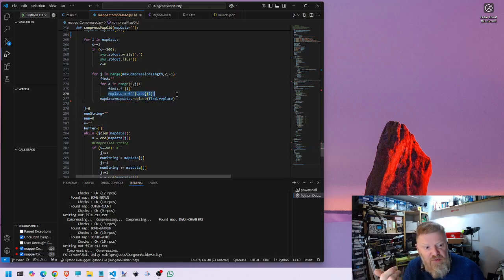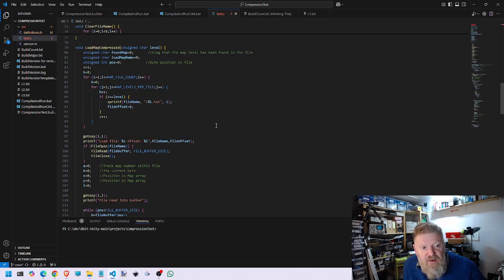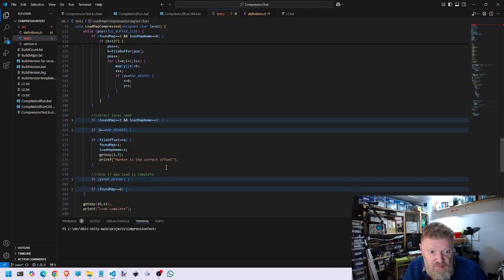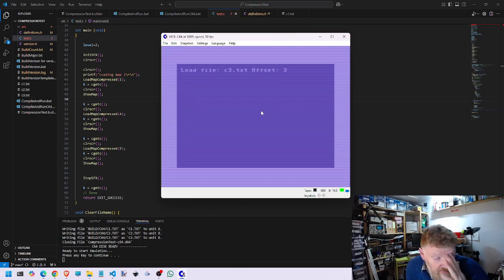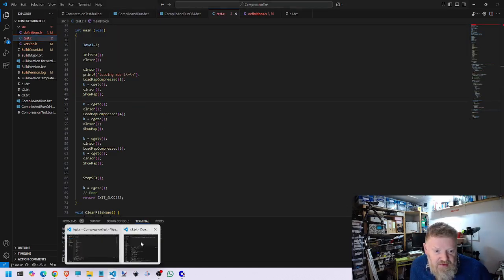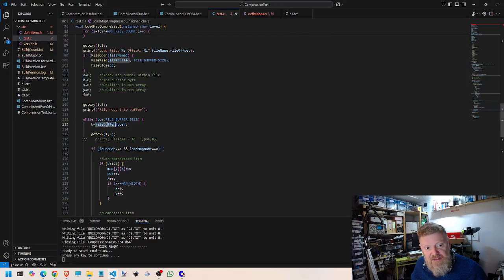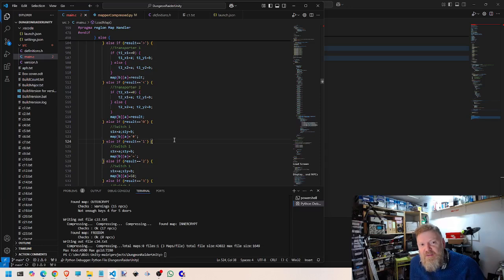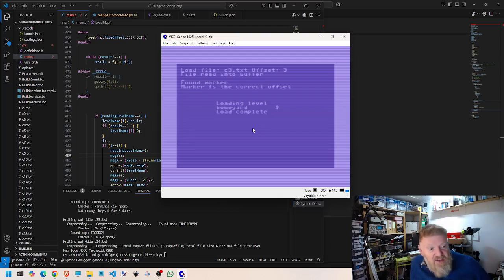C64 conversion part 3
Further challenges in converting to C64
File compression completed and we do some testing of that, seeing the performance within the C64 environment